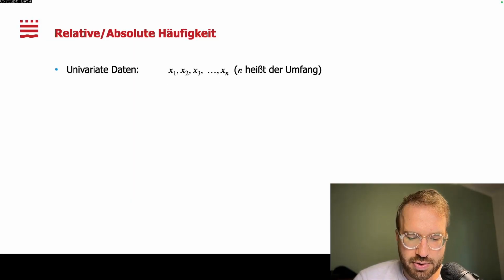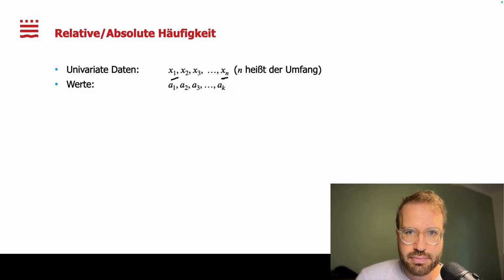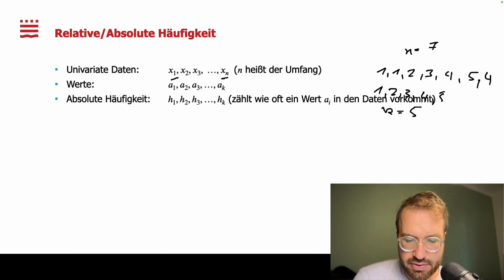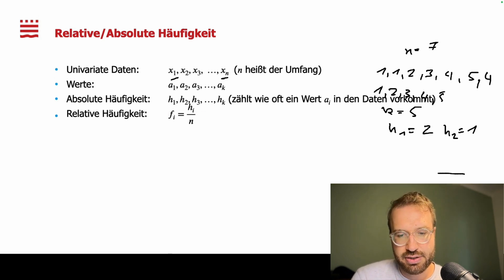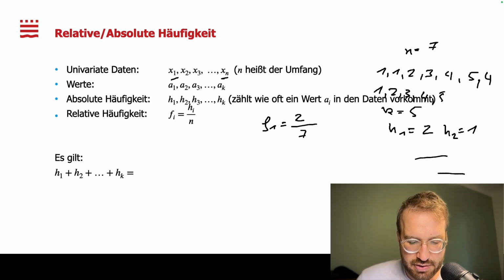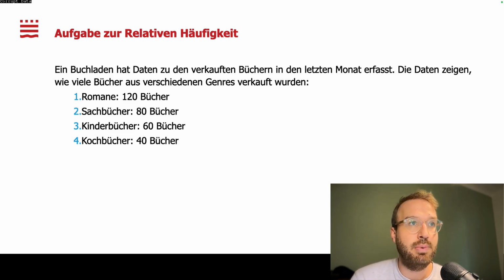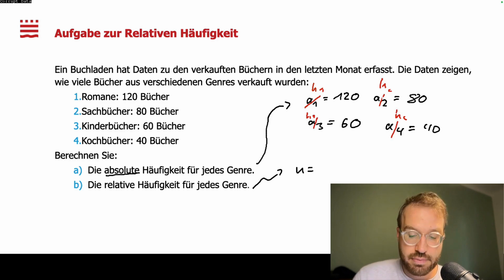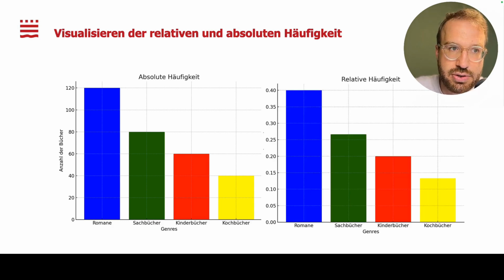Relative/ Absolute Frequency